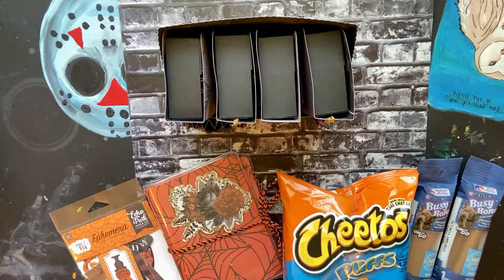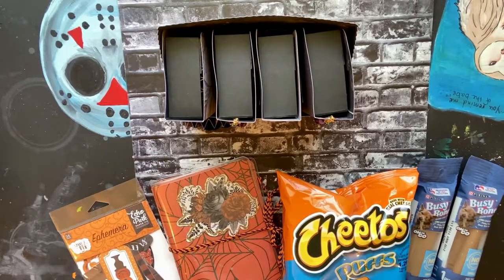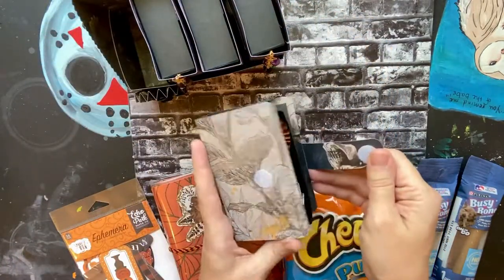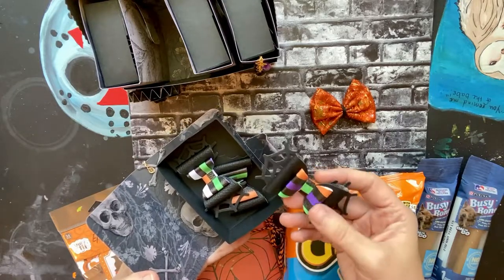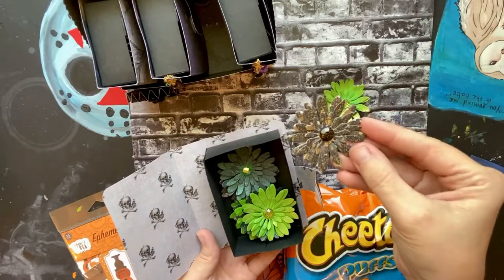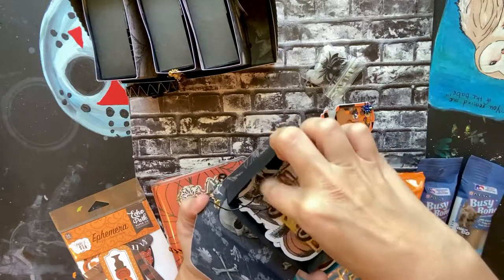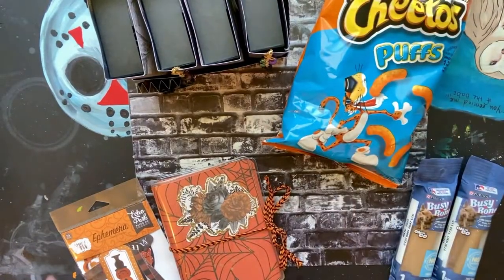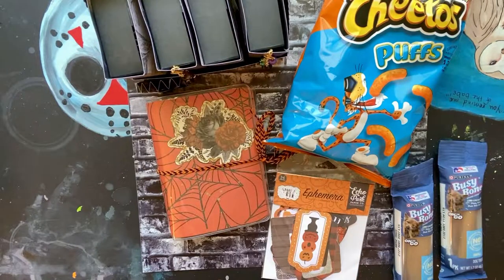Halloween Bookcase Swap - Outgoing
*This is for crafters 18 years or older.

This is what I sent my partner.